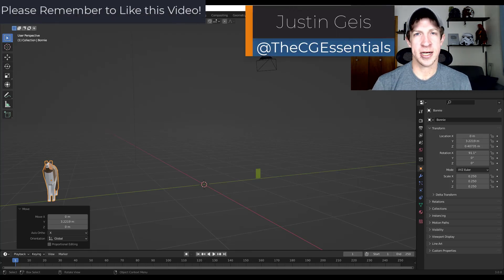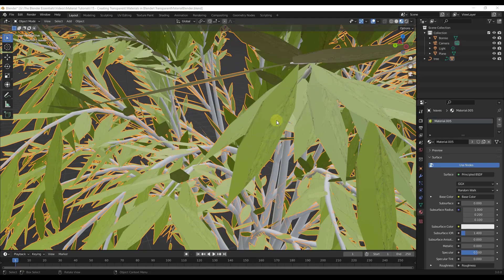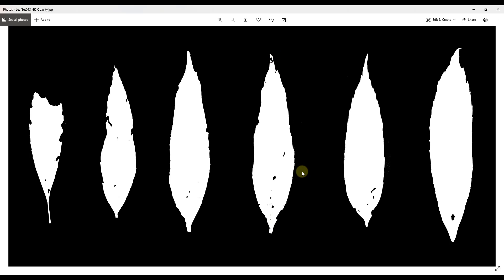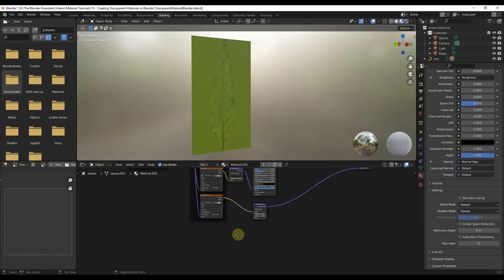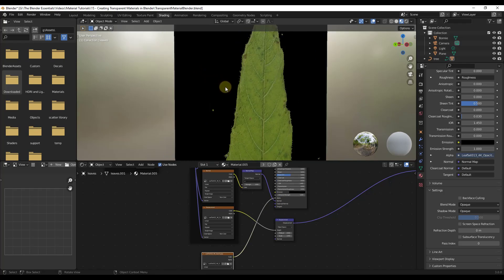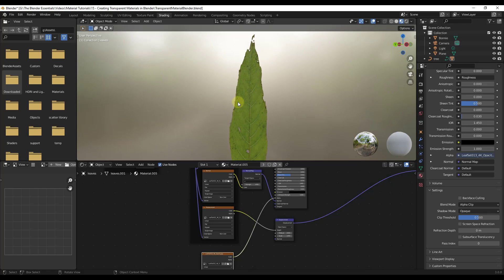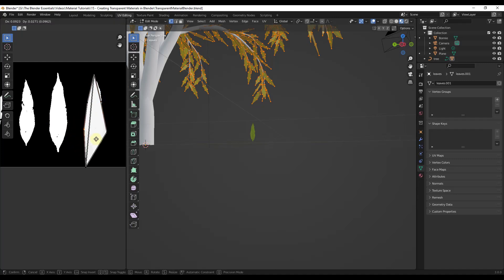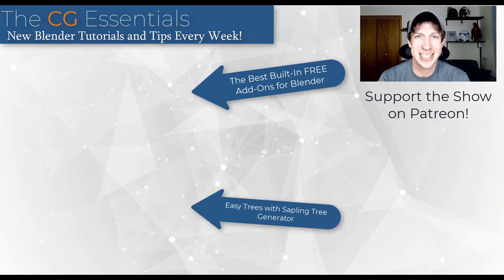How to Add TRANSPARENCY to Textures in Blender!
In this video, learn how to add transparency to textures in Blender! This can be especially helpful for any materials that come with opacity maps, including things like grass, leaves - basically materials that either have holes or aren't just simply square.

TIMESTAMPS
0:00 - Introduction
0:22 - Why you might need transparency of textures
2:12 - Setting up a texture with node wrangler
2:49 - Adding an opacity map to your node setup
3:34 - Enabling transparency of materials
5:00 - Using UV mapping to fine-tune material placement
5:50 - More Blender Add-on tutorials